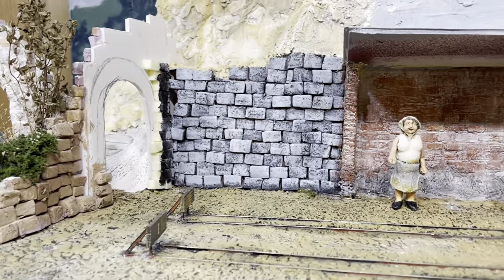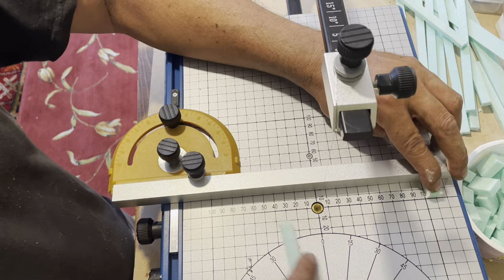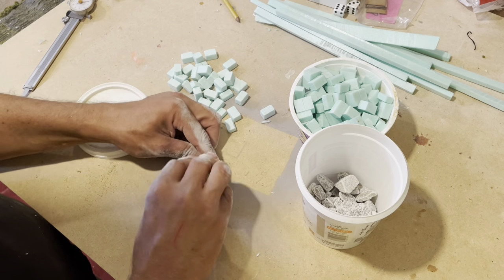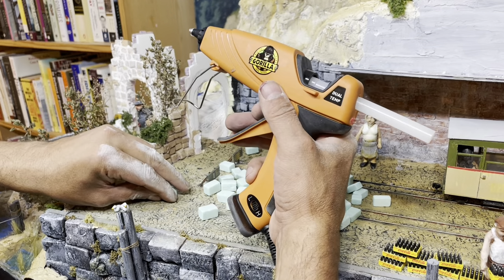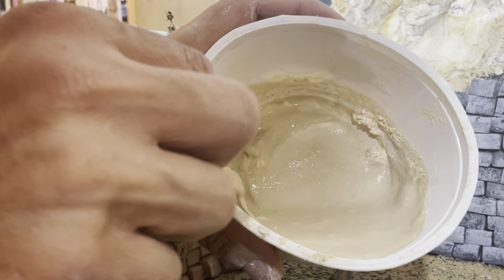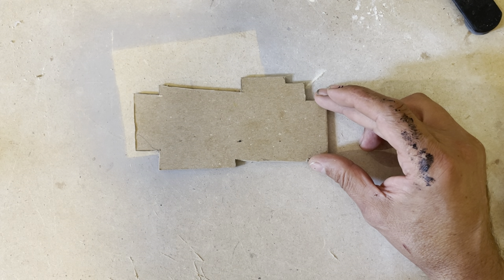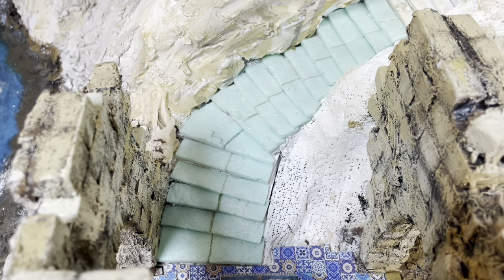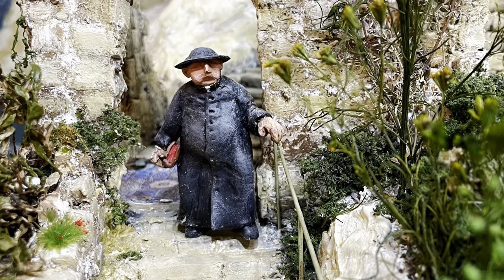Add a Realistic Stone Wall to Your Model Railroad or D&D Table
I use blue construction foam again. This time to make realistic stone wall for the model railway.  I got the idea from the HouTube Channel Black Magic Craft.

Modeling a railway set in the 1930s off the coast of Italy in a fictional village called Amalfitano.  The people and the railway have their stories.  Along the way I will share these stories, how to’s and updates on the little Gn15 scale railway.